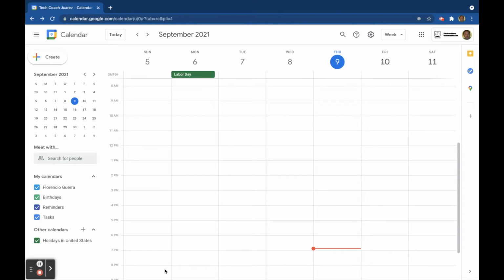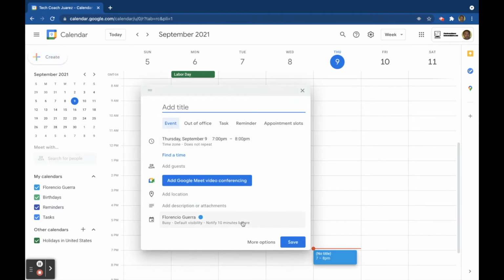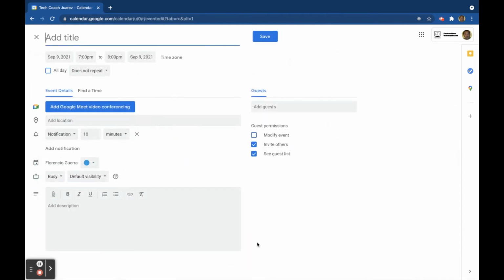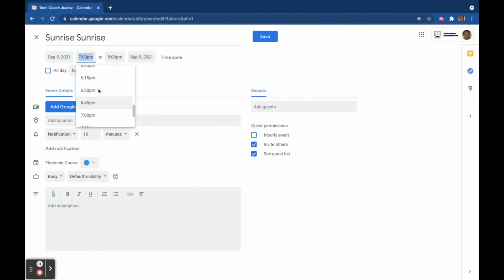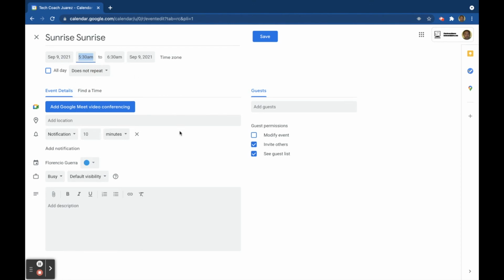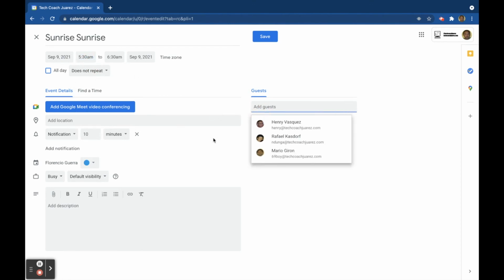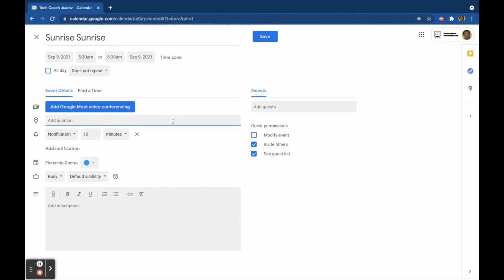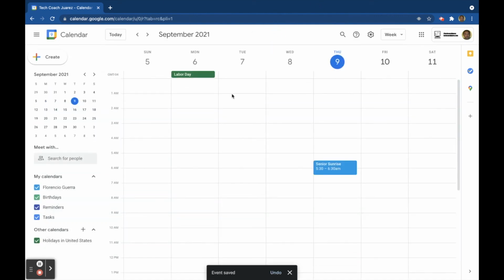Google Certified Student Level 1: Google Calendar Scenario 3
Florencio is organizing the Senior Sunrise event to celebrate his class’ impending graduation. He wants to create a Google Calendar event for Senior Sunrise. Where does he click to create a new Google Calendar event? / Florencio está organizando el evento Senior Sunrise para celebrar la inminente graduación de su clase. Quiere crear un evento de Google Calendar para Senior Sunrise. ¿Dónde hace clic para crear un nuevo evento de Google Calendar?